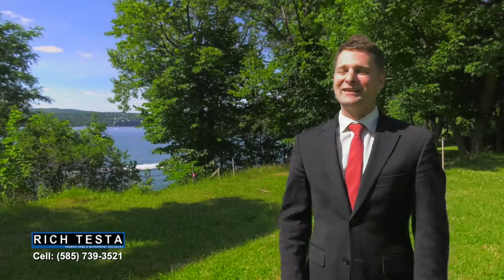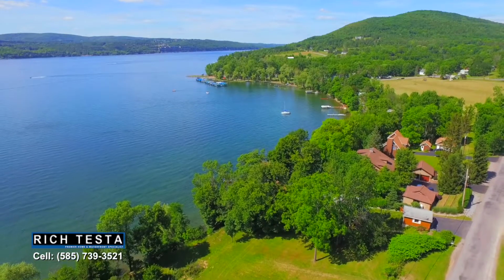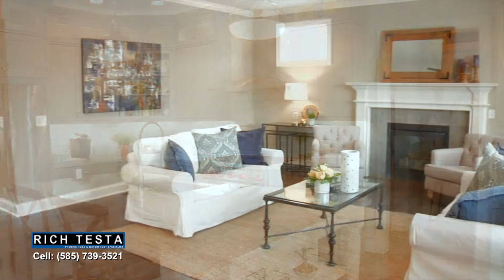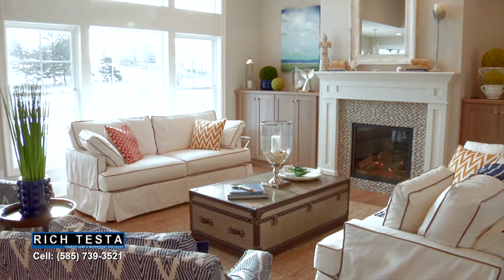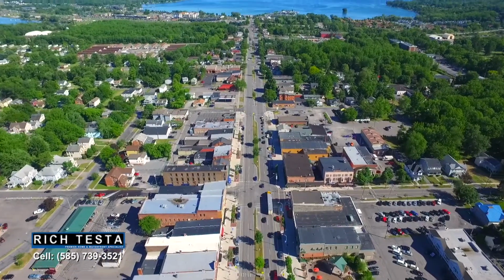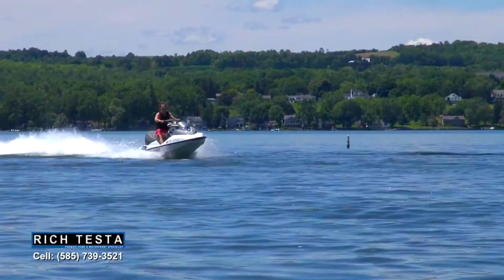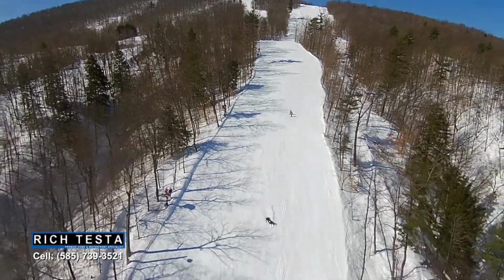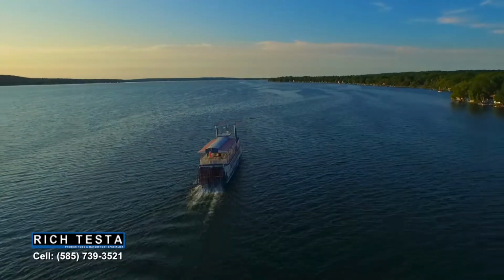RICH TESTA REAL ESTATE: Canandaigua Lake - 894 South Lake Road, Middlesex, NY